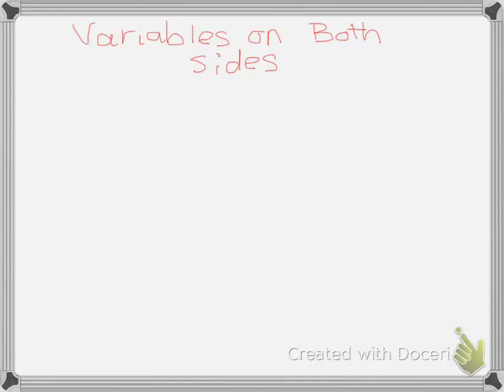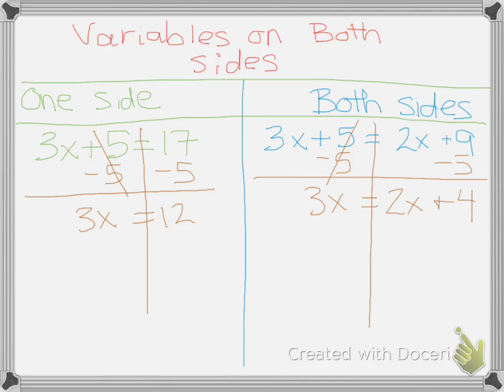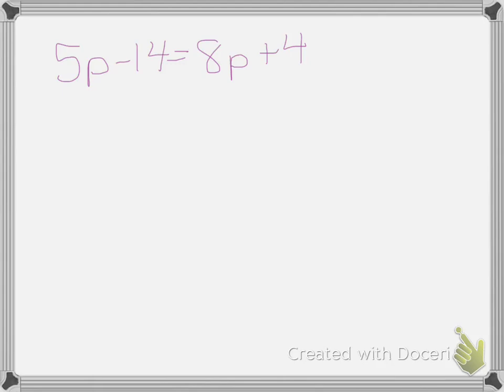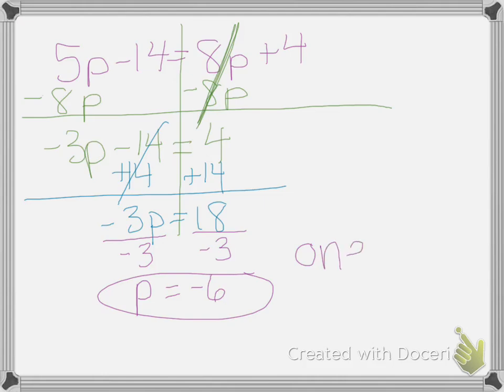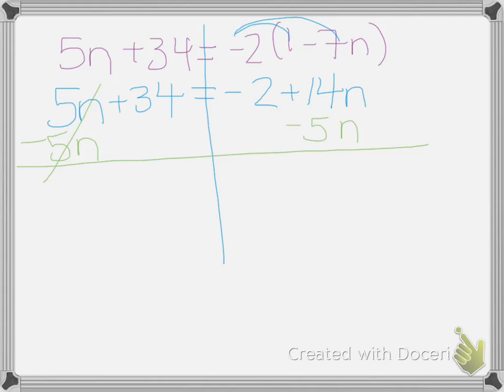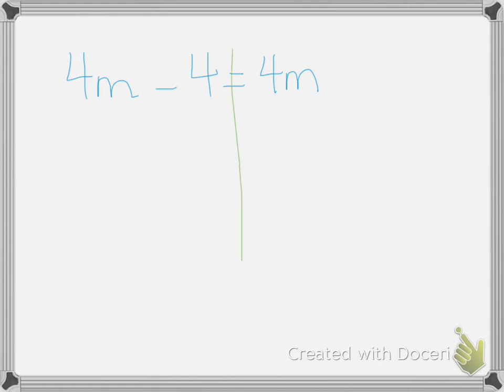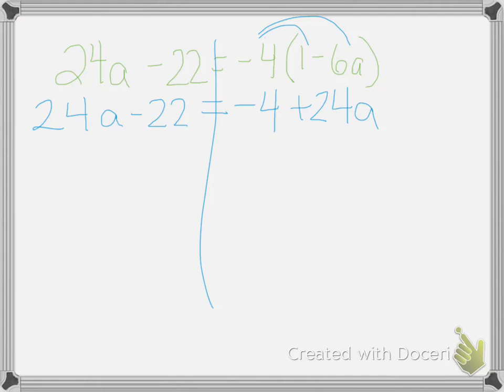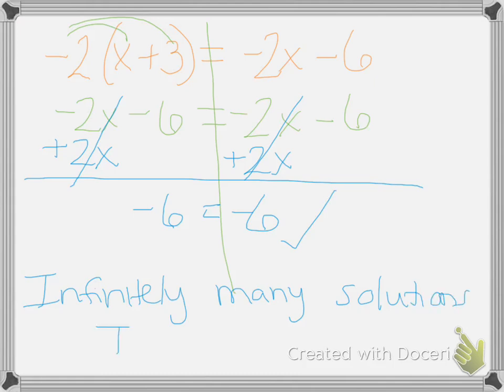Variables on Both Sides w Number of Solutions